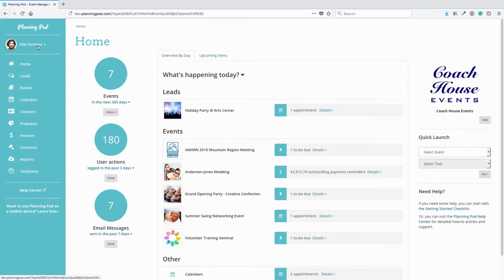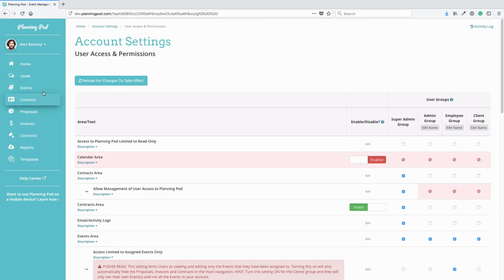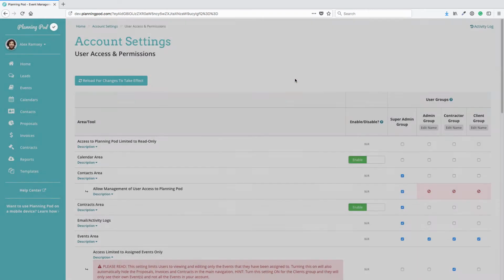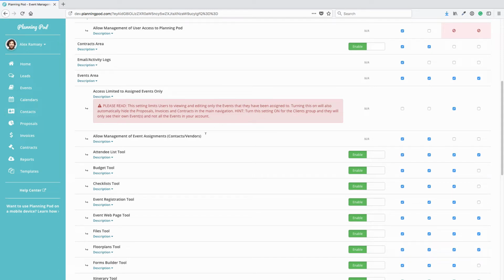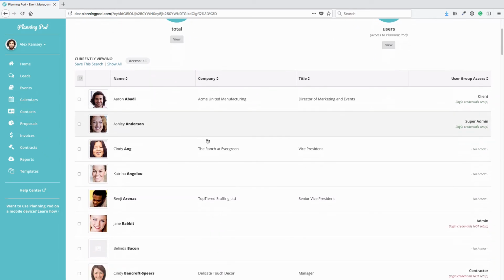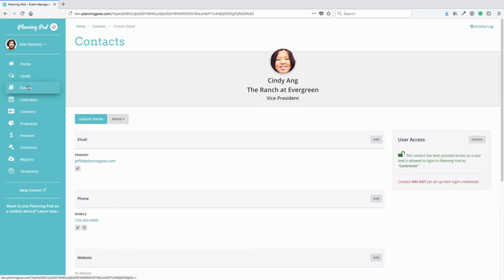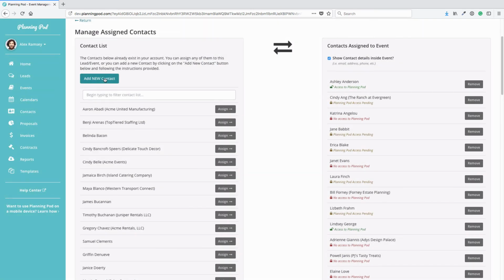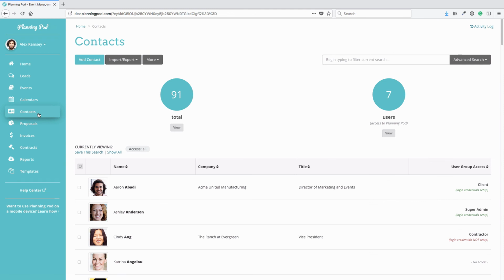Account Access & Event Collaboration Tools - How to invite users into your account - Planning Pod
Learn about our account access and event collaboration tools so you can invite other users into your Planning Pod account to manage events

Our event management and venue management software tools are built so you can easily share them with staff, co-workers, team members, contractors, vendors, volunteers, clients and anyone else with whom you need to collaborate on your events.

Planning Pod's flexible user access settings let you invite unlimited users into your account to manage event details for your event business or venue. In addition, our event collaboration software app lets you set permission setting levels for multiple user groups so you can control what information they can view and access.

These features are great for event team collaboration, event staff management or venue staff management as well as providing clients with value-added tools to manage their event details.

Planning Pod is the ultimate online hub for managing events & venues. It's online software for event professionals that centralizes your information, streamlines processes and keeps you organized.